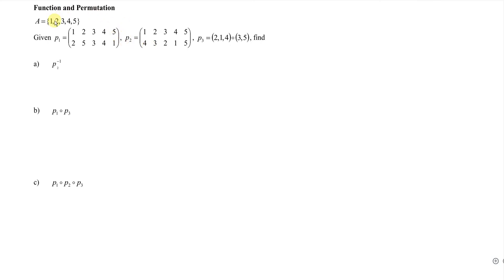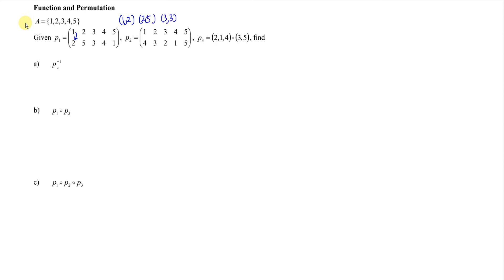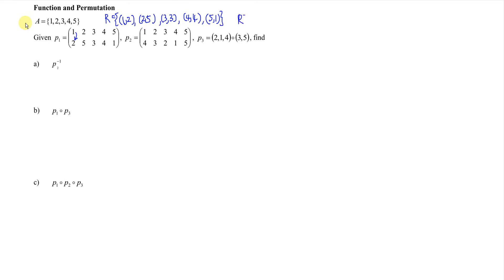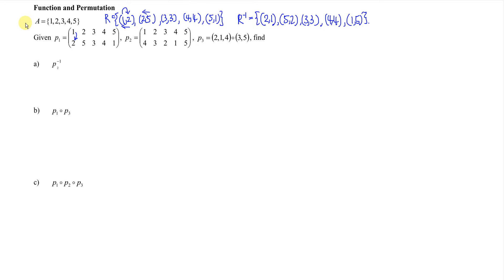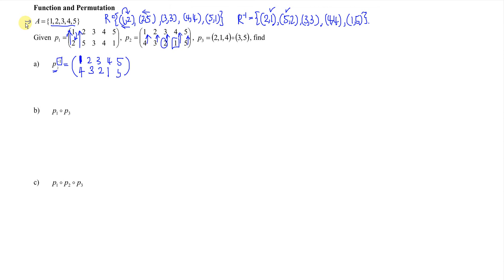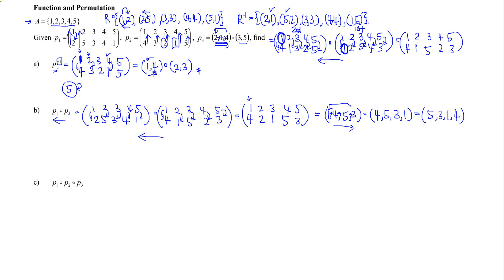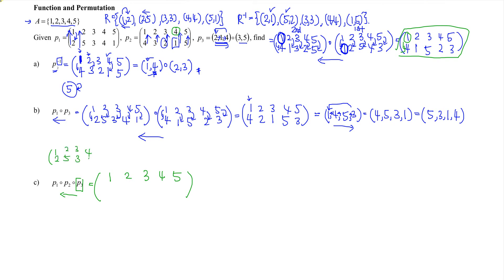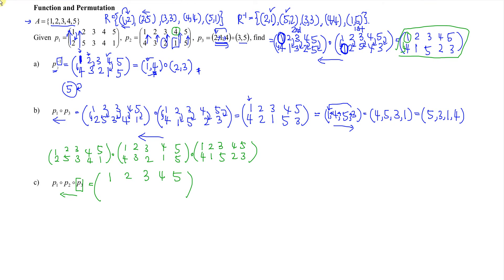Discrete Mathematics - Permutation Function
Function and Permutation:
1. Permutation
2. Inverse
3. Composite permutation
4. Disjoint cycles